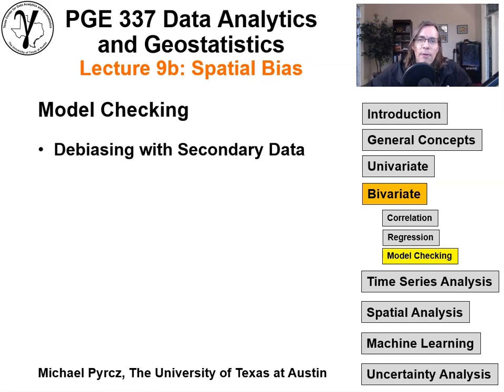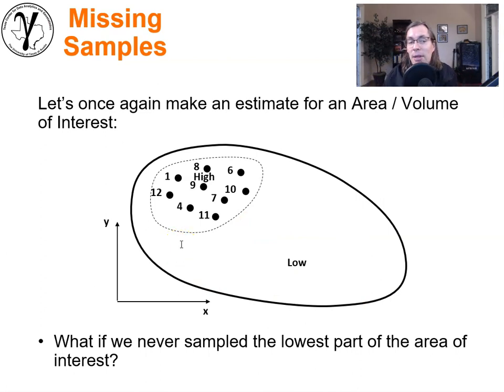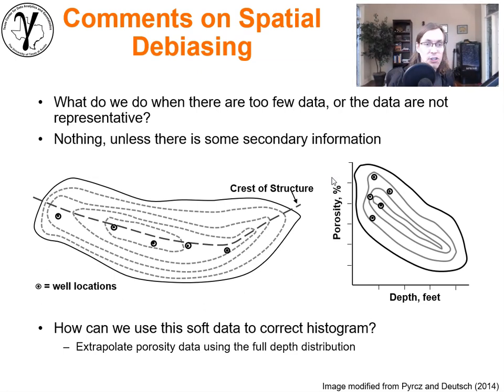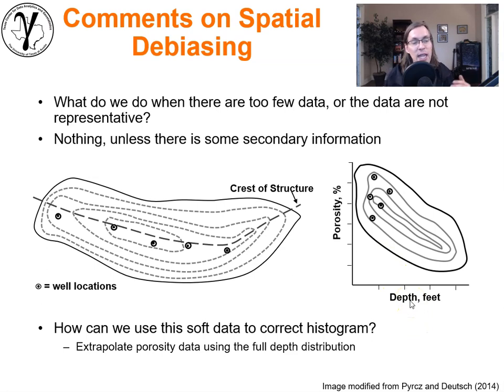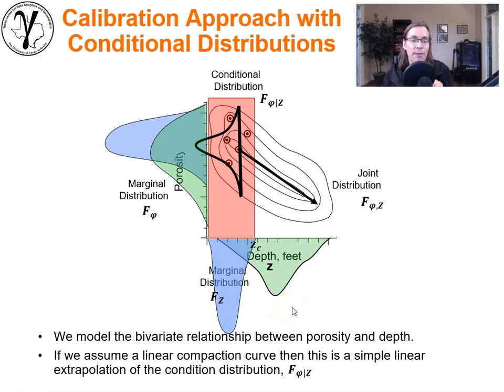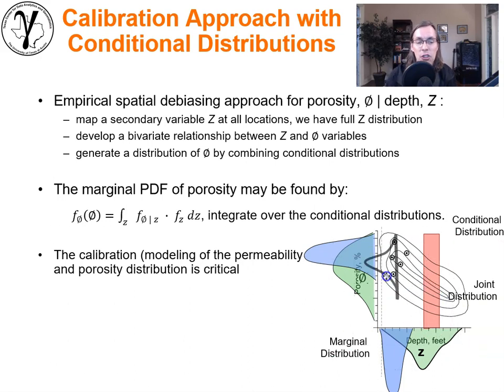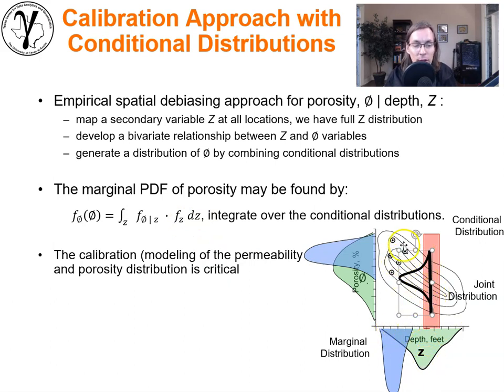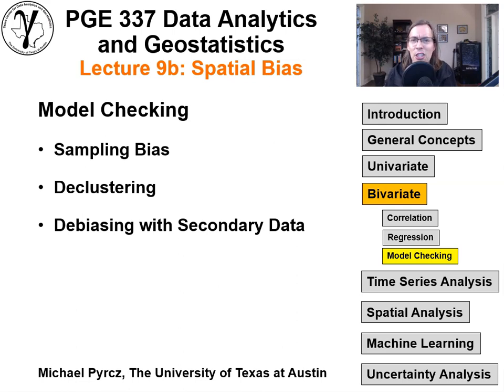9e Data Analytics Reboot: Spatial Debiasing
Lecture Summary:
Lecture on spatial debiasing with secondary data to mitigate sampling bias.  This method is applied to infer missing parts of feature distributions. For more on the causes of spatial data bias see my lecture on spatial bias To learn about spatial data debiasing with declustering (when we have the entire feature distribution available) see my lecture on declustering